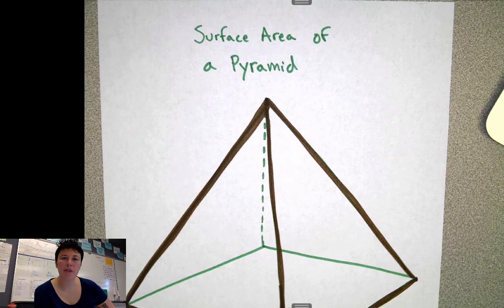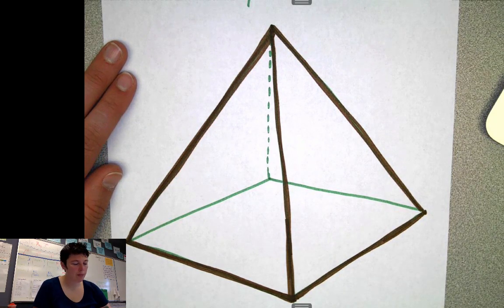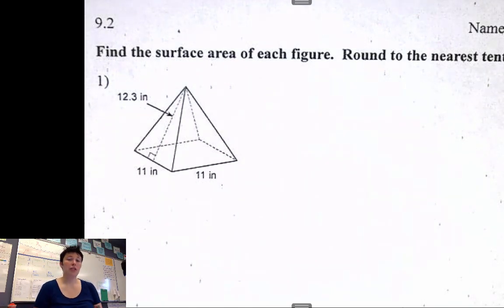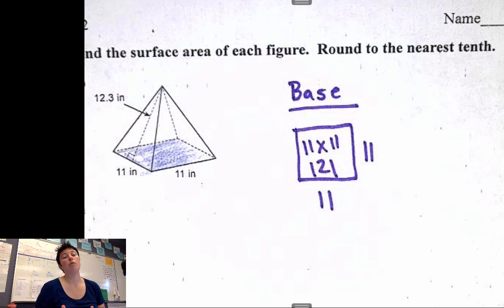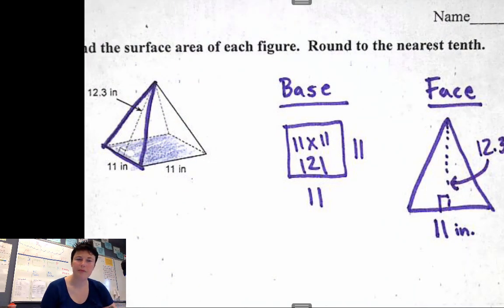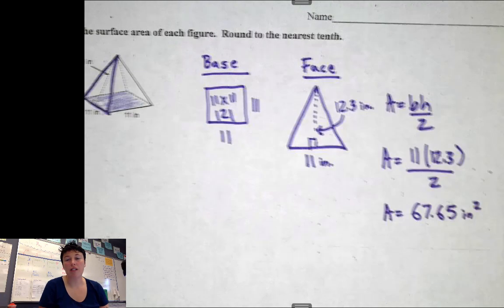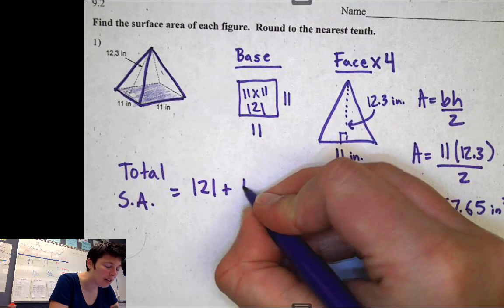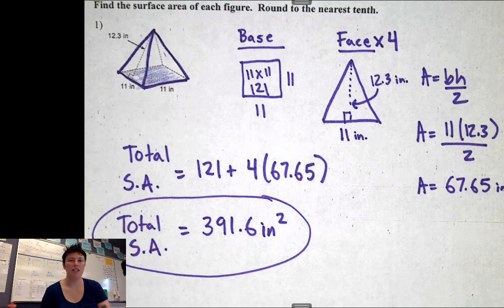9.2(AA) Pyramid Square Base